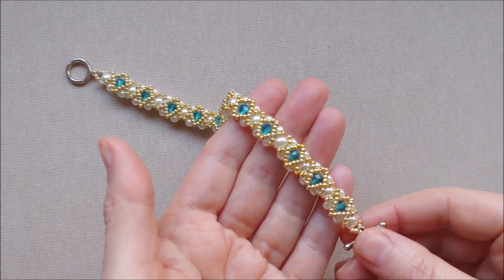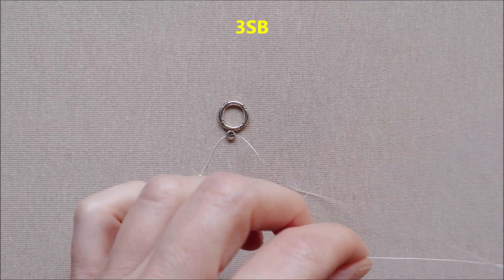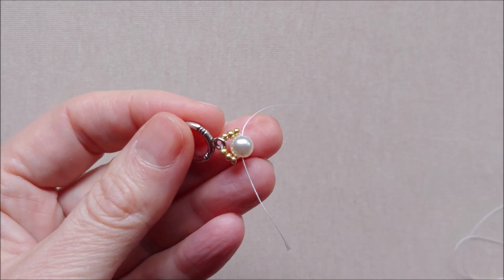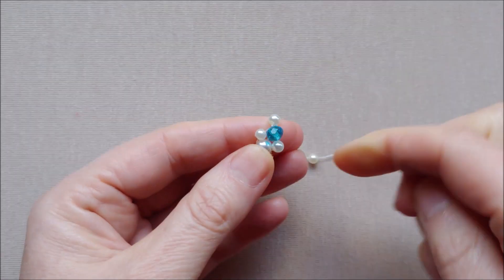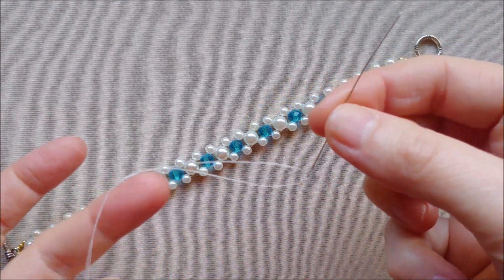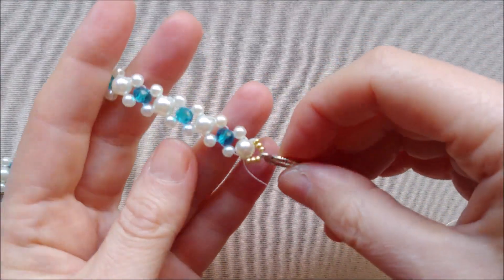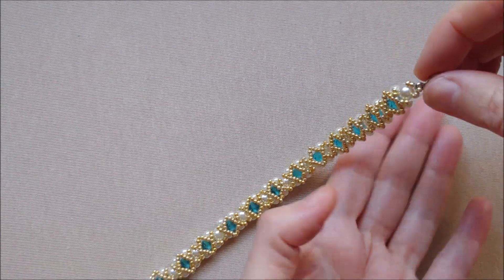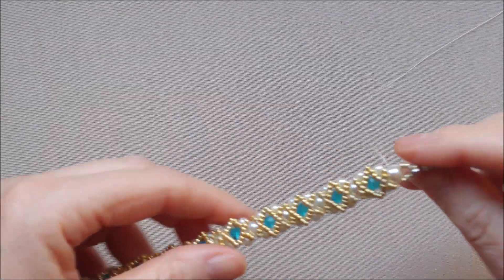How to make a beaded bracelet for an elegant outfit. DIY diamonts bracelet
Turn heads around wearing this gorgeous bracelet. This bracelet tutorial is for you if you want to have a beautiful bracelet made by you . Follow step by step my tutorial and DIY. Choose your preffered colors of beads and match the bracelet with your elegant outfit or with your elegant evening dress. Thanks and have fun beading.